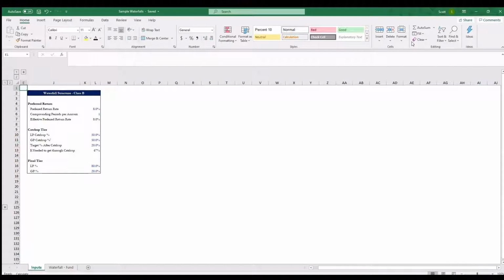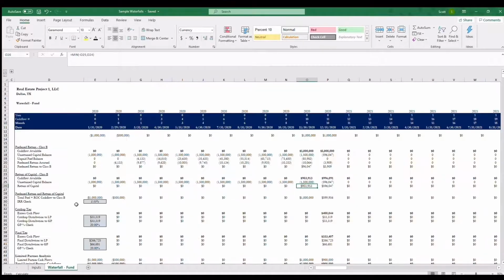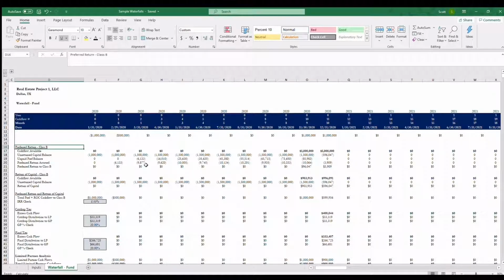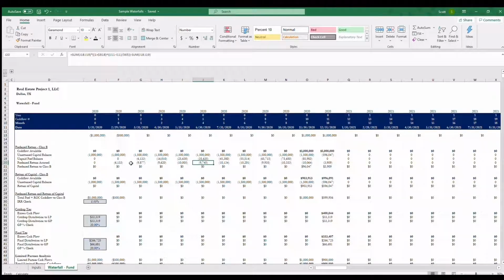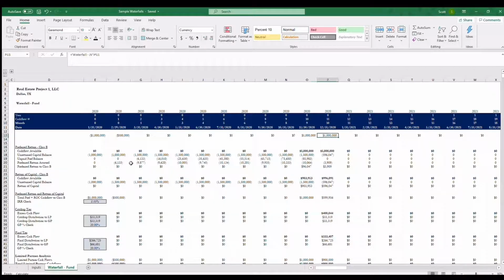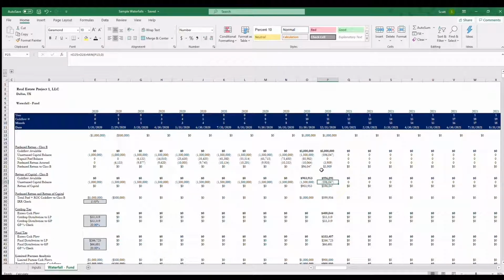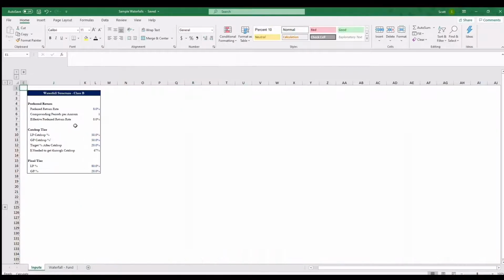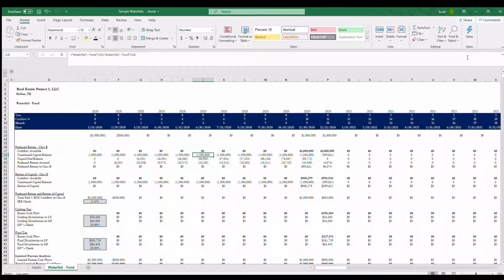Preferred Return - What is it and How to Calculate it?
Preferred Return, often called ‘pref’, is a minimum return that Limited Partners in a fund must receive before any carried interest can be distributed to General Partners. A preferred return is expressed as an annual rate of return and can be thought of as the minimum expected return for the investment.  Limited Partners will receive 100% of their gross distributions until they have reached a certain rate of return on their investment in the fund. Once this rate of return has been met, General Partners will start to earn carried interest.